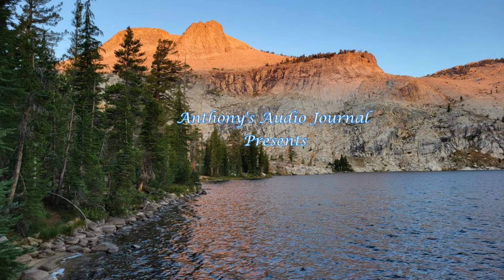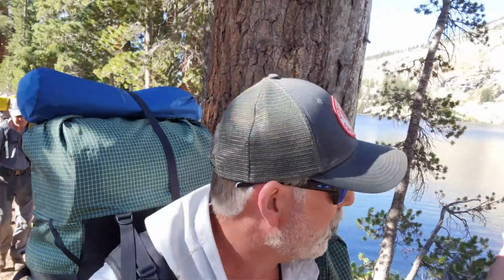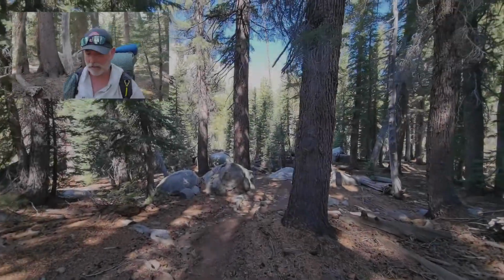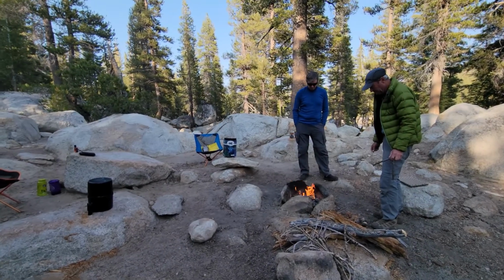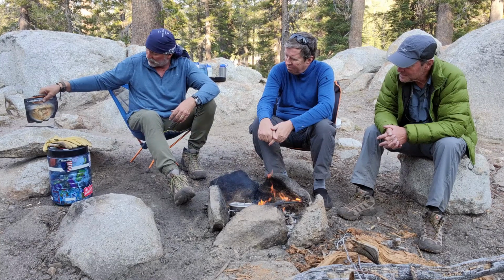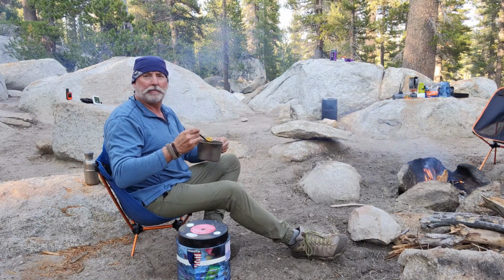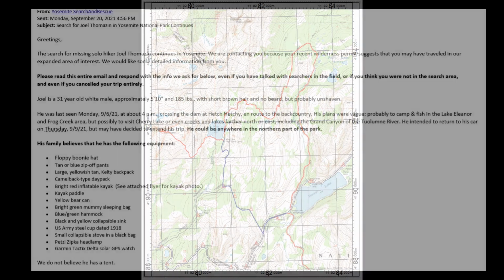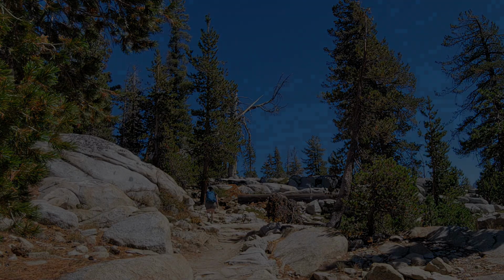Polly Dome Lakes Murphy Creek Trail Yosemite National Park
In this third part of our Yosemite adventure we pack up camp at May Lake and take the Glen Aulin Trail toward the Murphy Creek Trail and head down toward scenic Polly Dome Lakes.